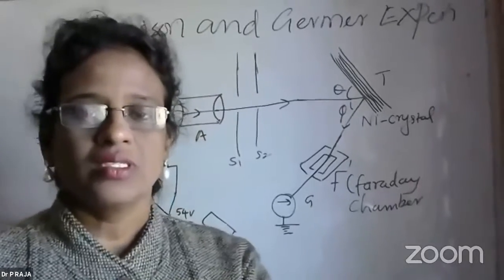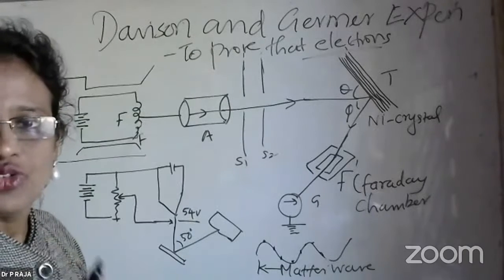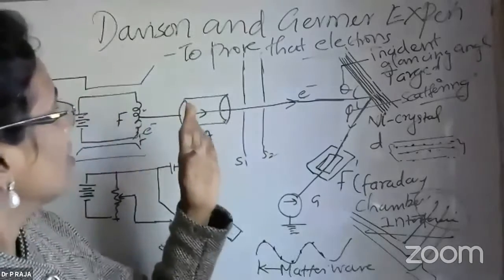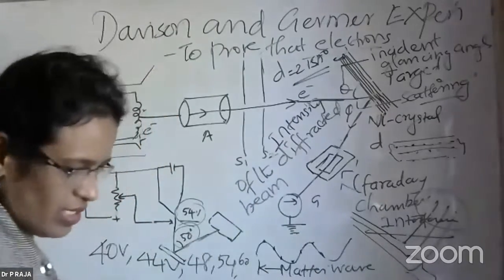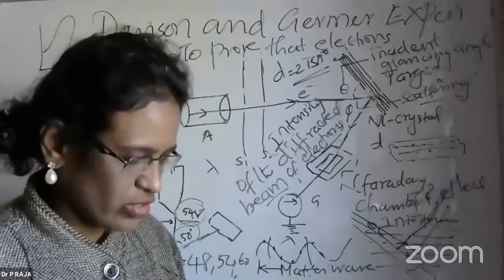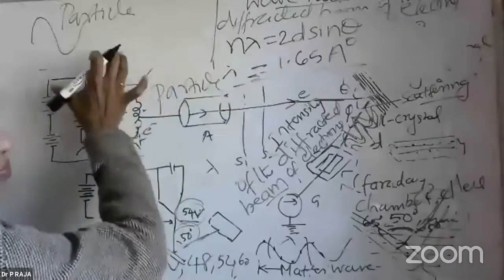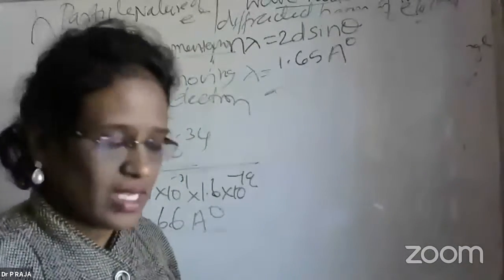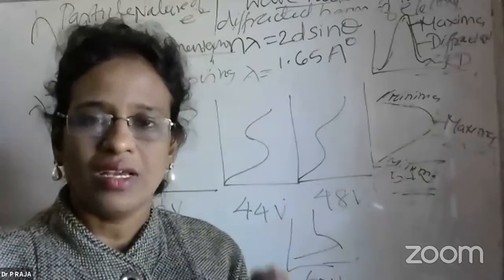Lecture_ Davison and GERMER